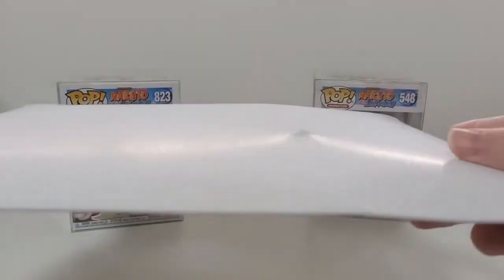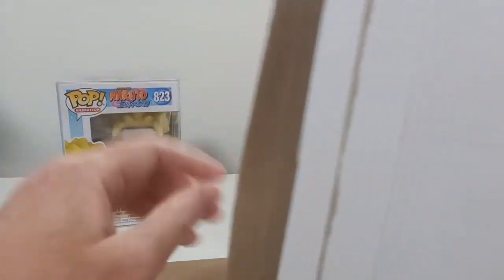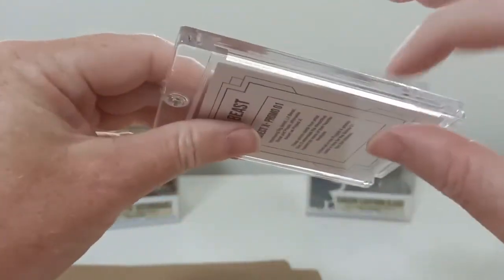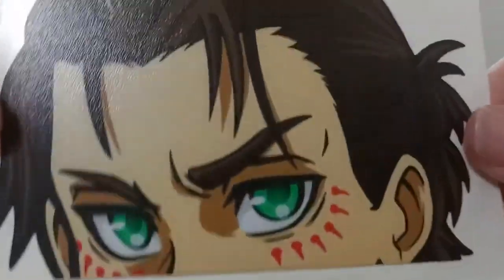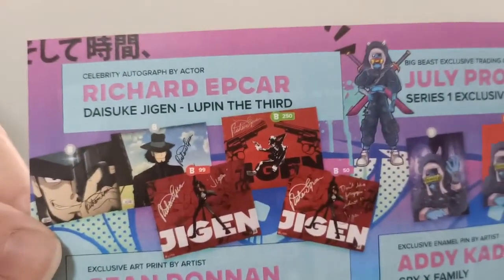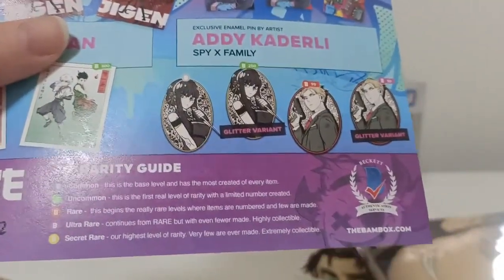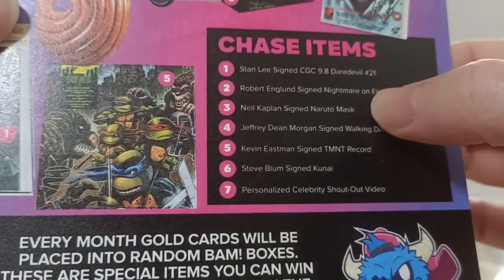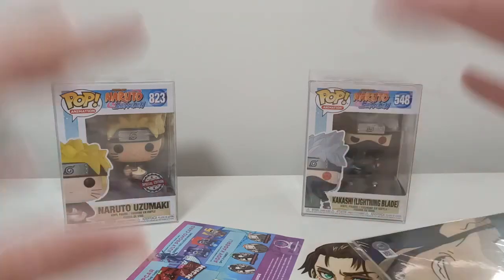Bam Anime Box July 2022 Unboxing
I Unbox the July 2022 Bam Anime Box/Envelope